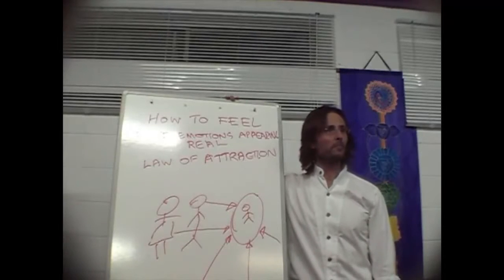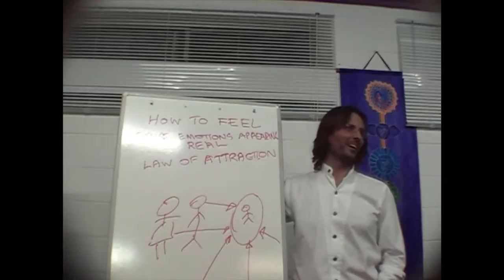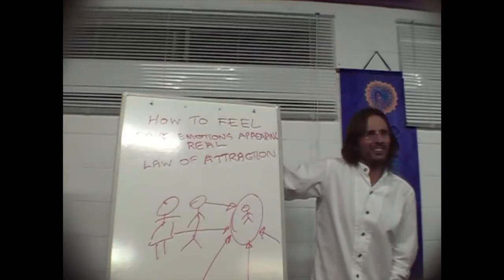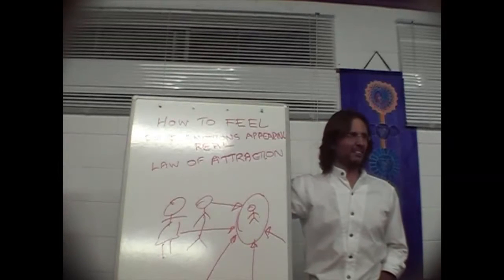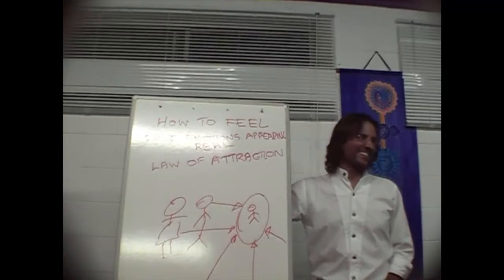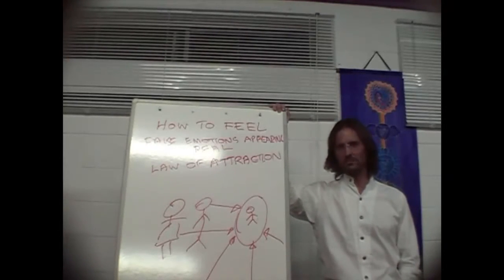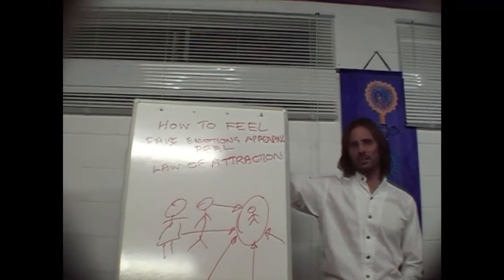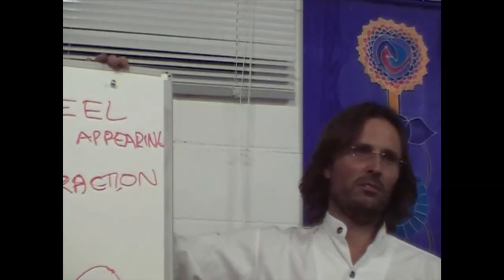Jesus on Reconnecting with Mary Magdalene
Jesus touches on some of the issues arising as he and Mary reconnect in this lifetime.

This is a section of the presentation by Jesus entitled "20080712 The Human Soul - Processing Emotions S1P2".

dtstart:005317:
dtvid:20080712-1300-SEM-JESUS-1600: